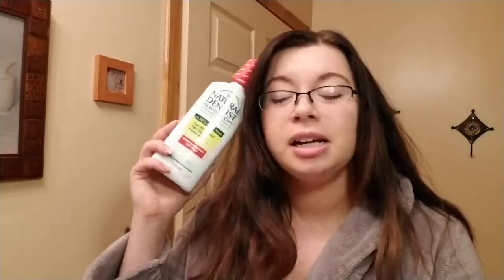My New Dental Routine! First Impression of Waterpik and Phillips Sonicare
Getting diagnosed with Gum Disease was a major turning point for me. I will have my Storytime up soon on how I was diagnosed, what treatment was like, and why I hadn't been to the dentist in 12 years. I am so thankful I was able to get this taken care of!